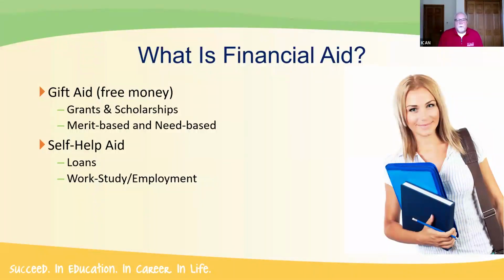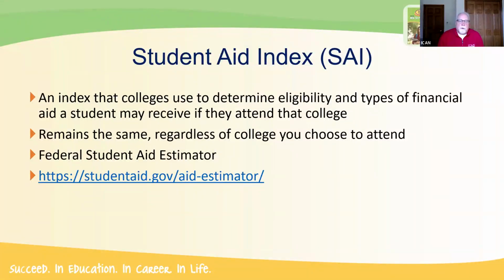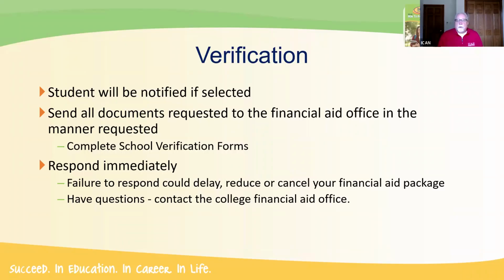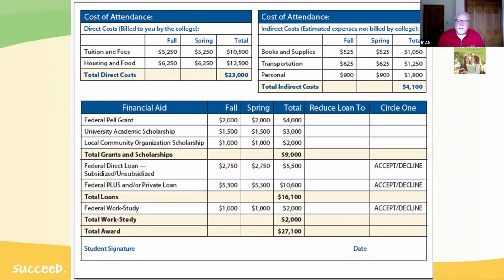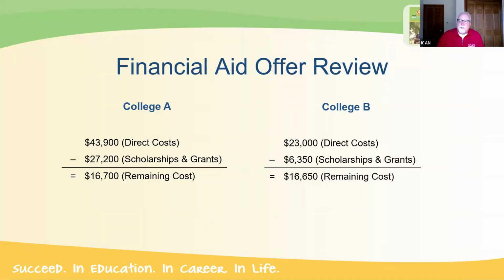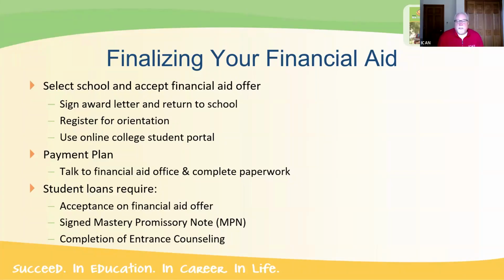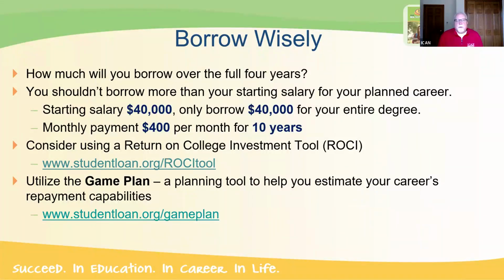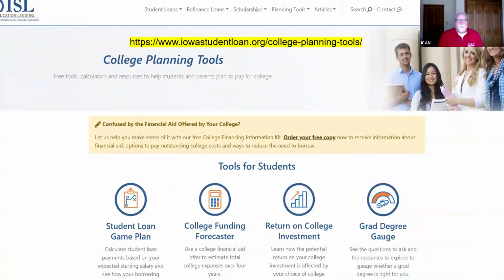Covering College Costs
Completing the FAFSA is an important step for students in the college-going process, but what happens after you hit submit? What are the next steps? In this webinar we will explain the pieces of a financial aid package, how packages are put together, and how to compare one package to another. We will also discuss financial aid comparison tools and the importance of creating a college budget.